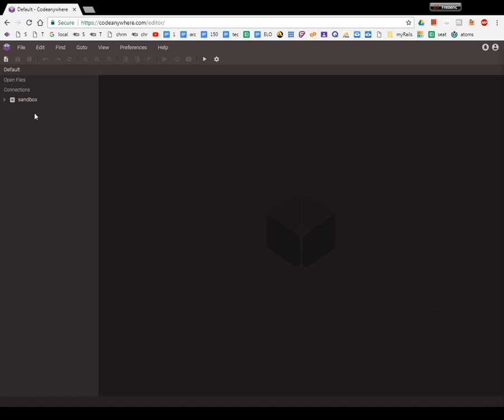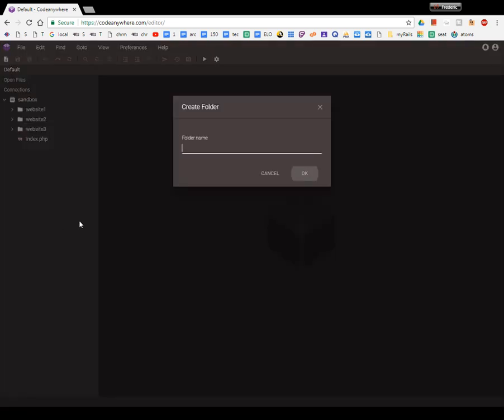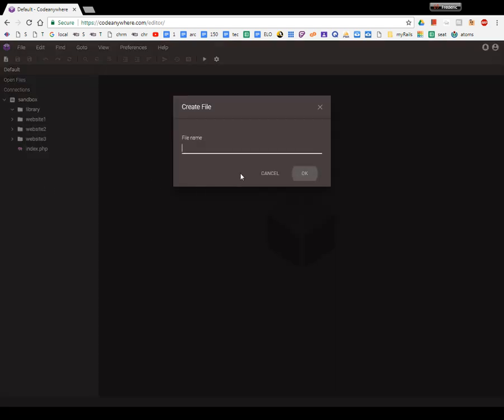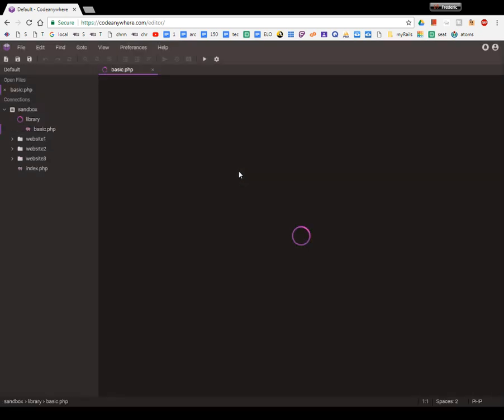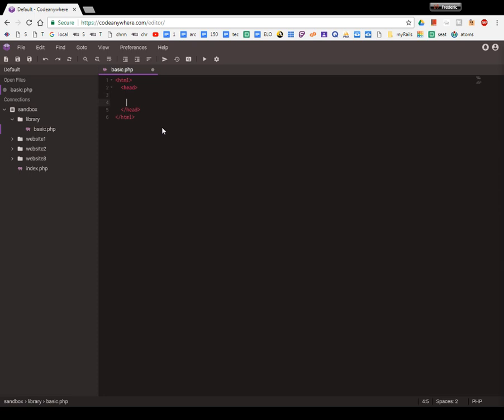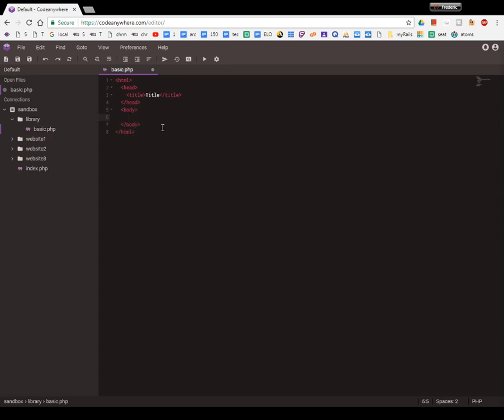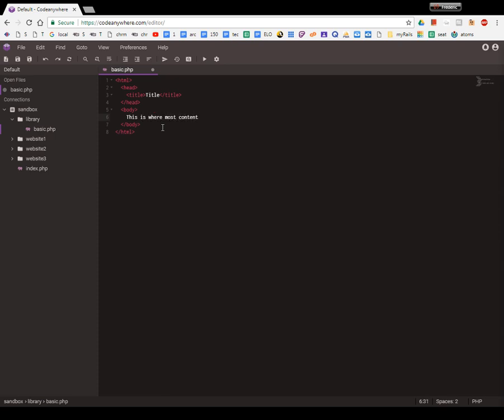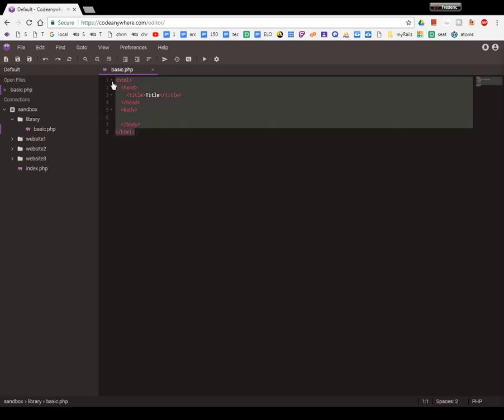3 Codeanywhere tutorials :: Create Library - basic.php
In this tutorial, my students create a "library" folder to store important code snippets and such that they don't want to forget.  In this first video, we merely create the folder and put a "basic.php" file inside it.